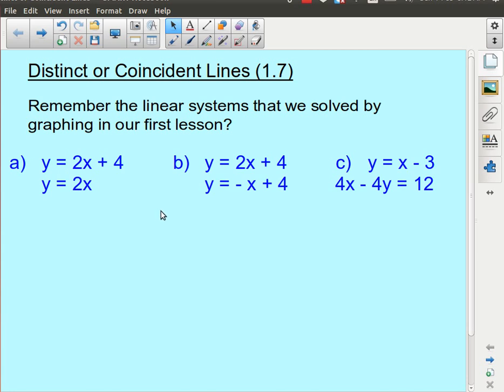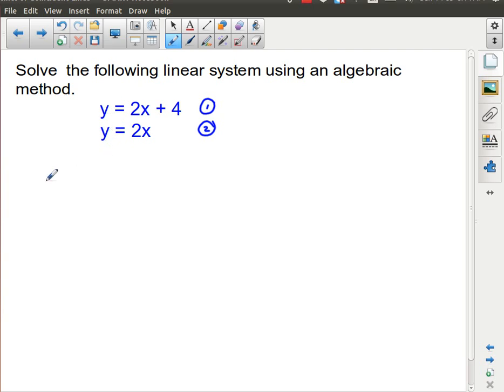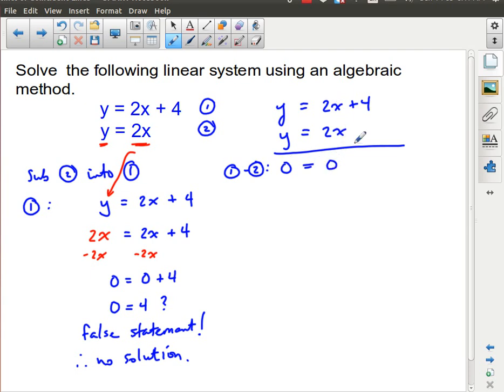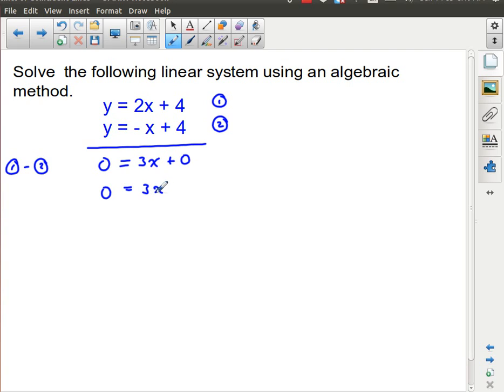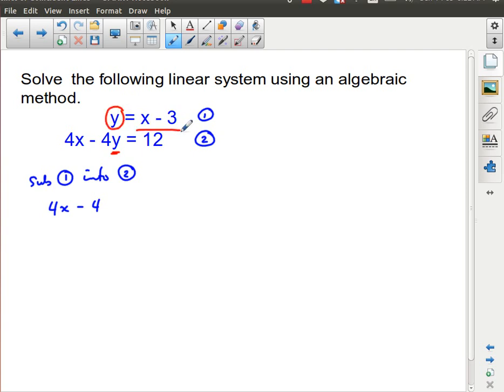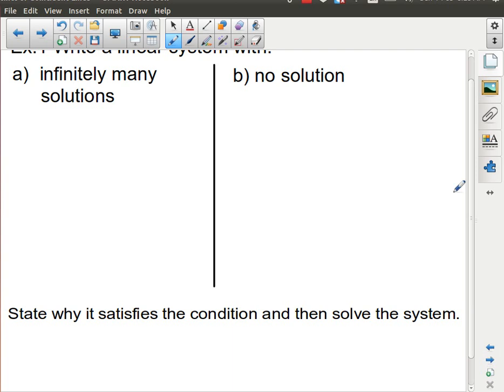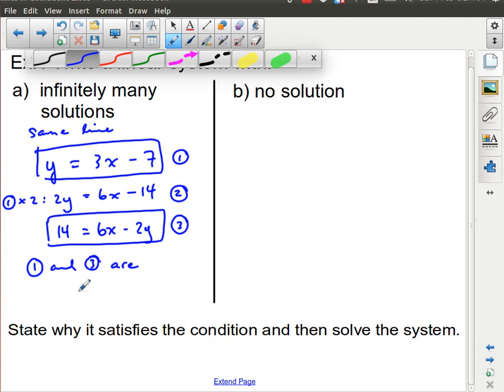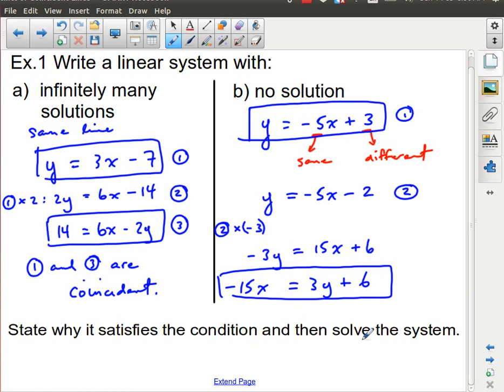MPM2D - Linear Systems - Distinct & Coincident Lines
Distinct lines are parallel, meaning they never cross and have no point of intersection (no solution).  Coincident lines are the same lines, meaning they intersect at an infinite number of points (solutions).

This lesson explores solving such systems algebraically and shows how the results can be interpreted to mean either no solution or infinite solutions.